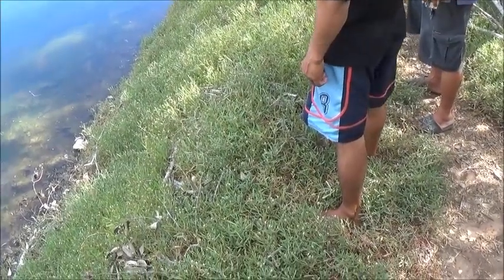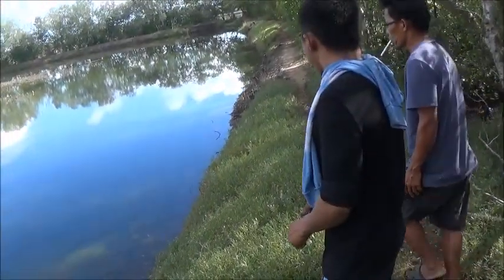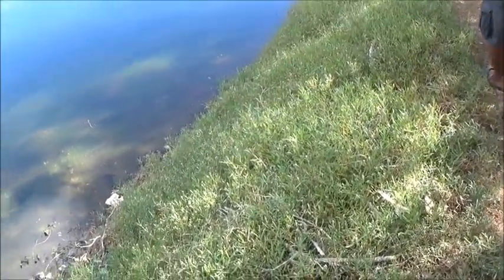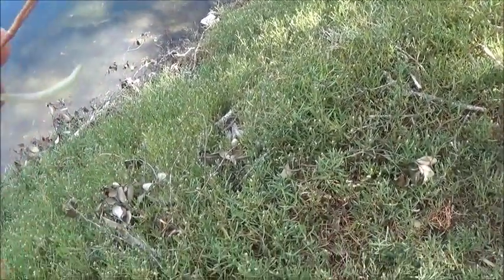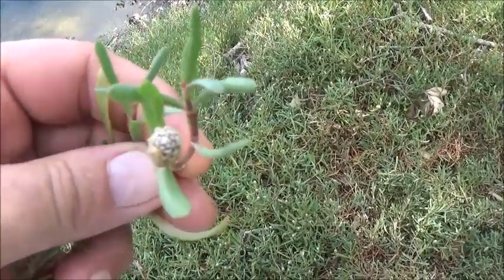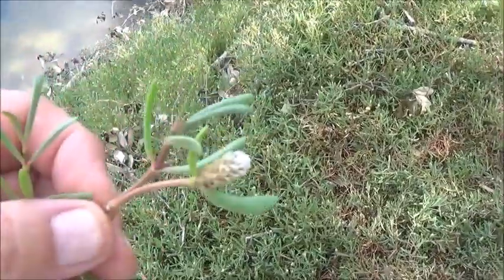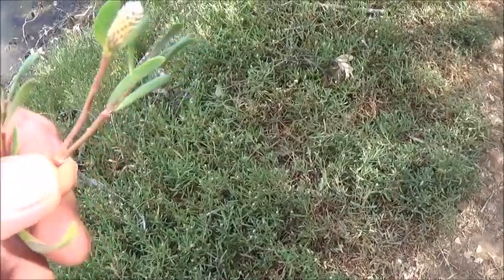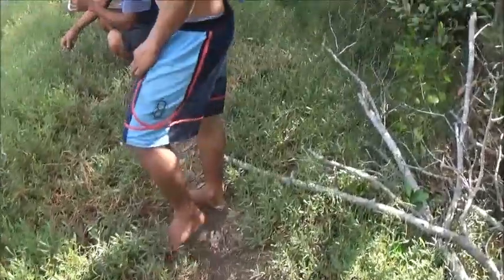An Interesting Pig Food